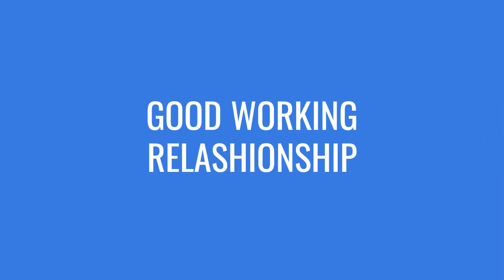THE ULTIMATE DECISION: How to Choose your Advisor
Are you a student struggling to make one of the most important decisions in your academic career? Look no further! In our video, "THE ULTIMATE DECISION: How to Choose your Advisor," we offer expert advice on how to pick the right advisor. Selecting an advisor can be a daunting task with long-lasting consequences, but with our insightful tips, you'll feel confident making this pivotal choice. Choosing the perfect advisor can greatly impact your education, research, and overall success. Our video delves deep into various factors to consider while deciding on an advisor.  Each tip aims to help you find the ideal guide who will support and nurture your academic aspirations. Furthermore, we share valuable insights on how to conduct effective background research on potential advisors. From exploring their academic achievements and publications to seeking feedback from current and former students, arming yourself with this information can play a crucial role in making an informed decision.

 Don't let the advisor selection process overwhelm you! Our video equips you with the tools and knowledge necessary to navigate the advisor maze successfully. Trust us to be your ultimate guide as you make this consequential decision.

Bio: Dr. Silvestri is currently an Associate Professor and Director of Graduate Studies in Computer Science and Computer Engineering at the University of Kentucky. Before joining UK, Dr. Silvestri was a Post-Doctoral Research Associate in the Department of Computer Science and Engineering at Pennsylvania State University. He received his Ph.D. in Computer Science in 2010 from the Department of Computer Science of the Sapienza University of Rome, Italy. Dr. Silvestri's research is funded by several national and international agencies such as NIFA, NATO and the NSF, and he received the NSF CAREER award in 2020. He published more than 80 papers in international journals and conferences including IEEE Transactions on Mobile Computing, IEEE Transactions on Smart Grids, ACM Transactions on Sensor Networks, IEEE INFOCOM, and IEEE ICDCS. He served in the  organizing committee of several international conferences including as General Co-Chair of IEEE ICNP, Technical Program Co-Chair of IEEE SECON, IEEE SmartComp, and IEEE DCOSS. He also served in the Technical Program Committee of more than 100 conferences, including IEEE INFOCOM, IEEE ICNP, IEEE SECON and IEEE GLOBECOM.